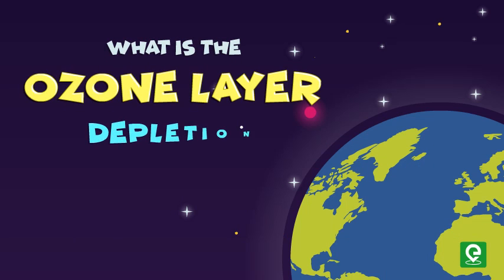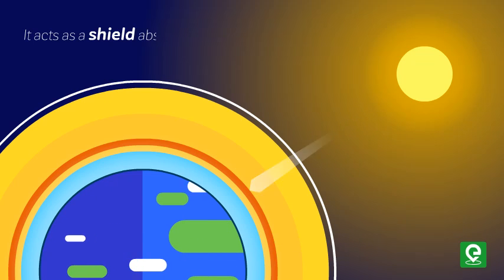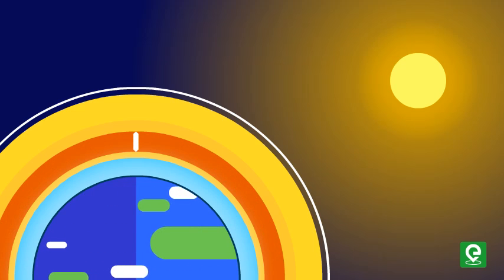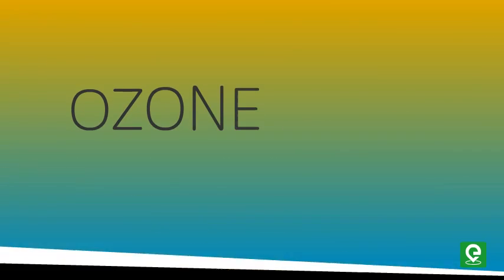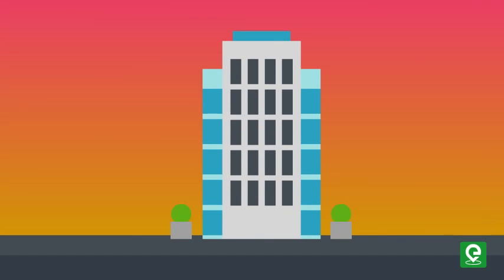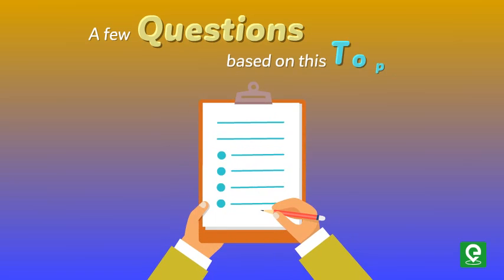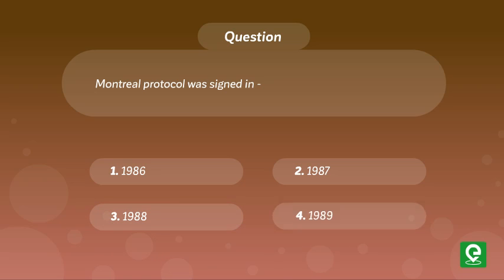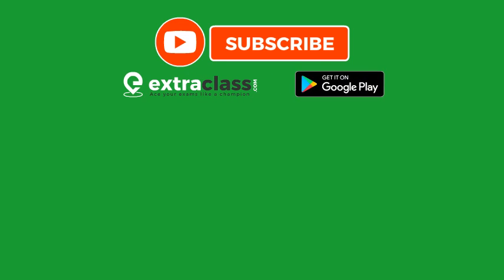What Is The Ozone Layer? | Ozone Layer Depletion | Class 12 Biology | Extraclass.com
This video explains ozone layer and it's depletion including harmful effects with few important questions based on medical entrance exams.

Happy Learning!!